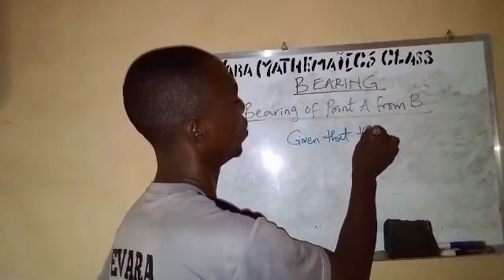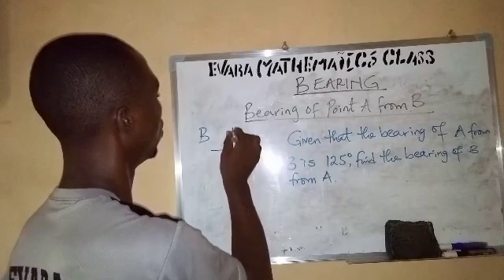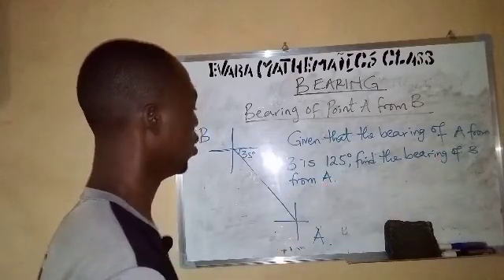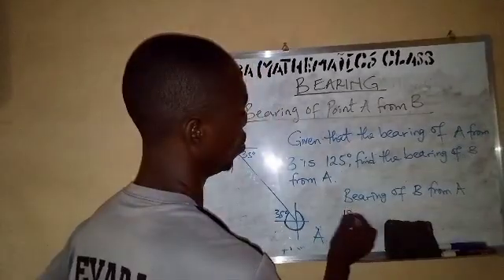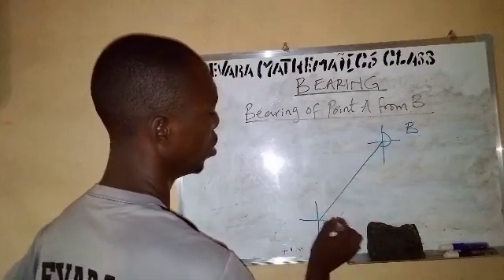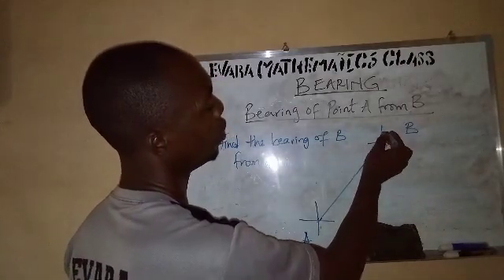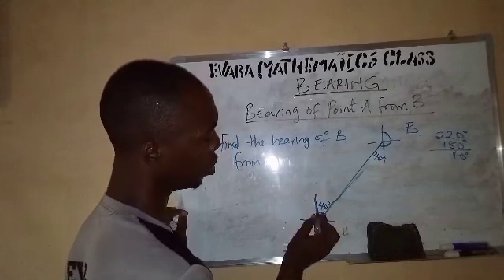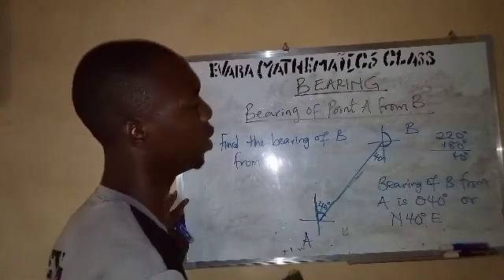Bearing of one point from another